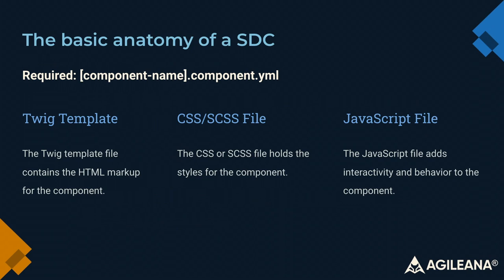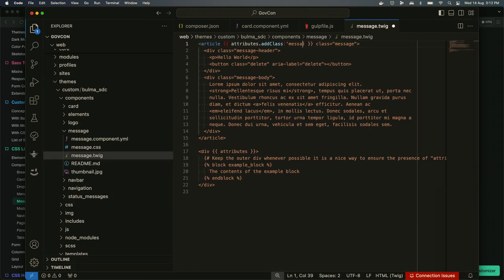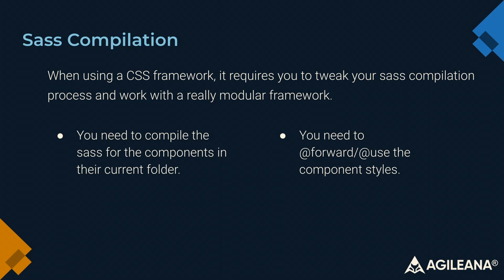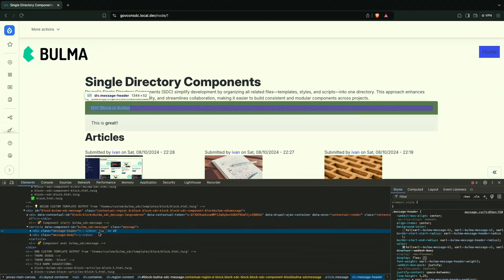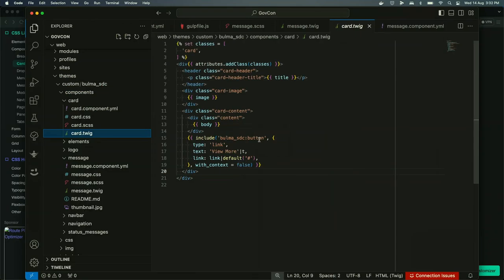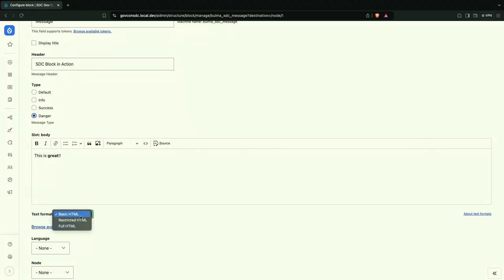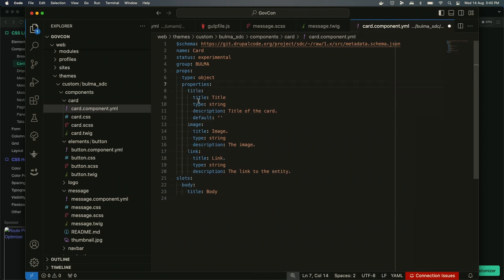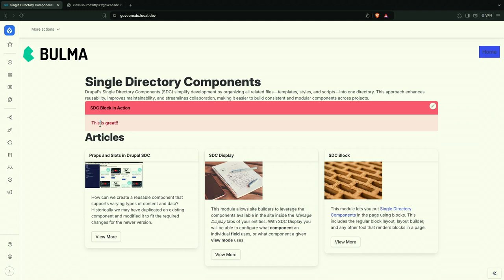Single Directory Components: Examples, Tips, and Tricks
Single Directory Components (SDC) streamline the organization of reusable UI elements by consolidating all related files into a single directory.

This approach simplifies development workflows, enhances maintainability, and promotes consistency, making it easier for developers to collaborate.

They are now in Core, so let's start using them now ensuring your projects are future-proof and efficient.

Outline:
- What are the SDCs
- Advantages of using them.
- Some examples.
- Generating your first components.
- Complementary modules.

jidrone
Drupal Architect at Agileana